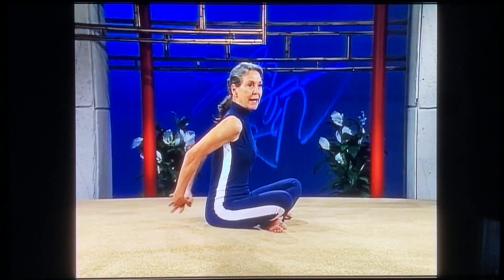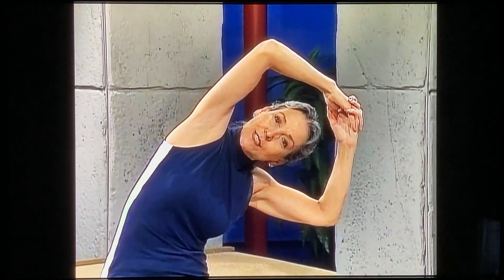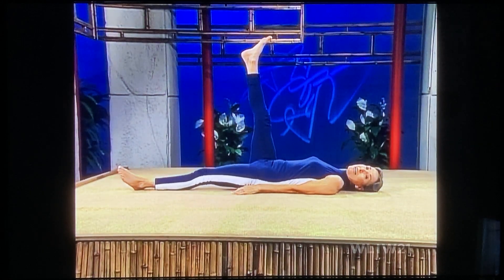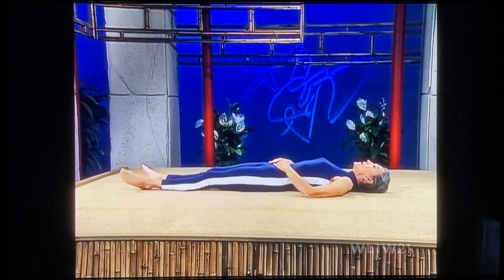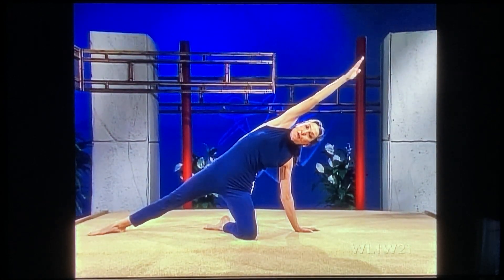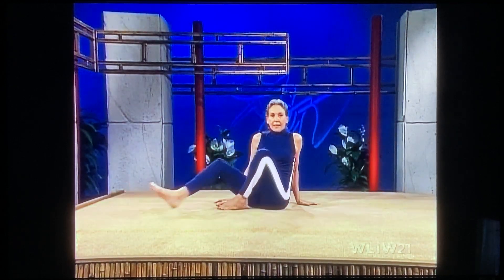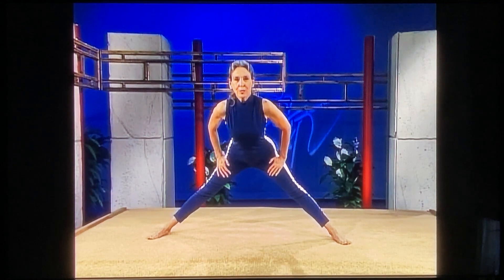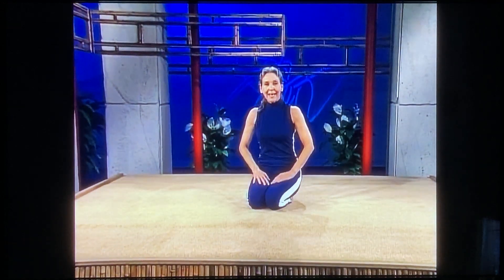Priscilla's Yoga Stretches - Episode 99